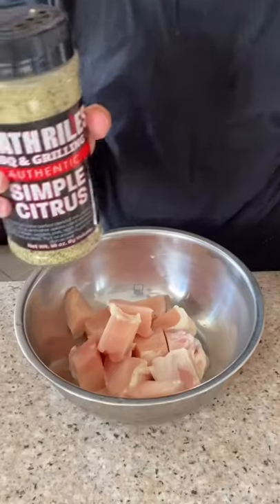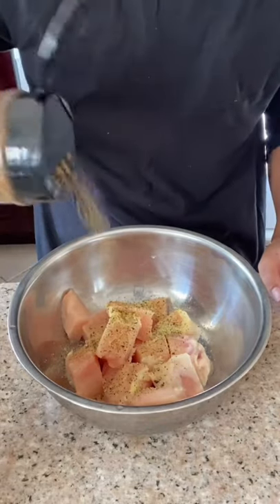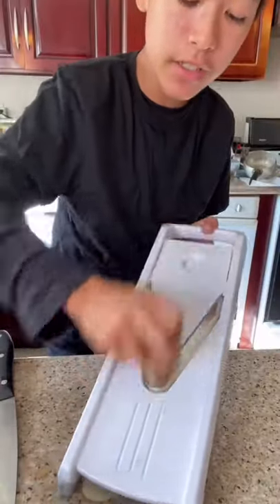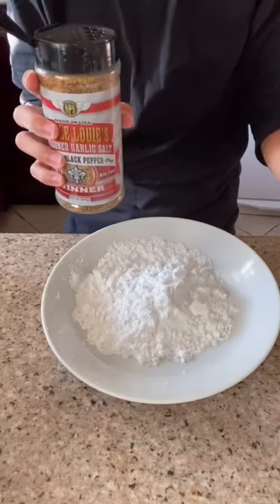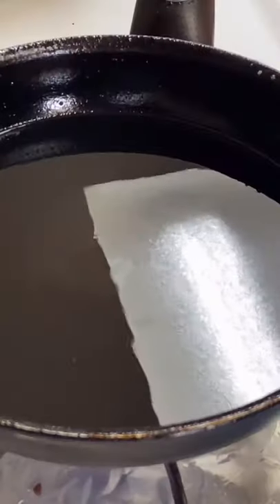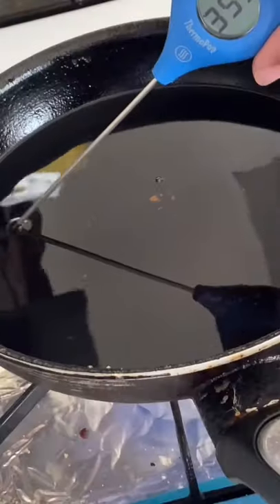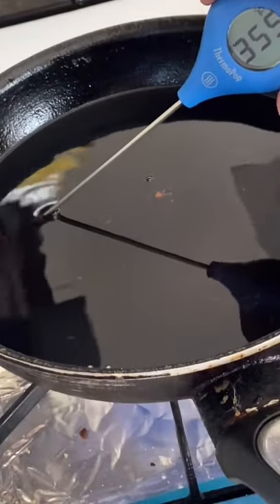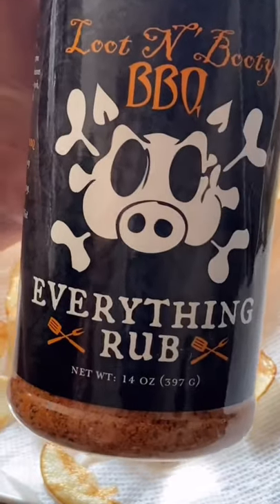Fried Chicken with barbecue chips!